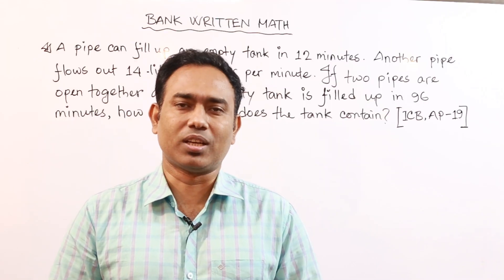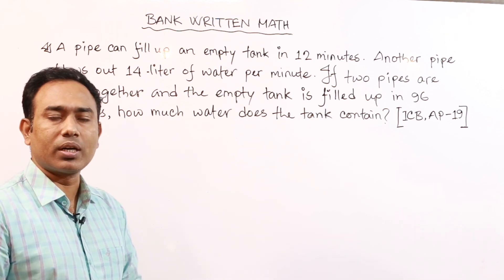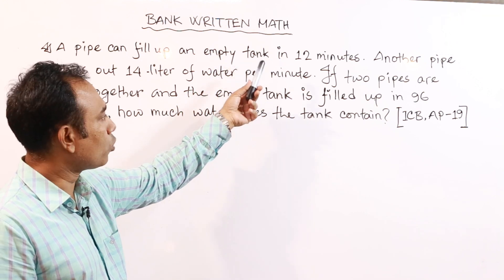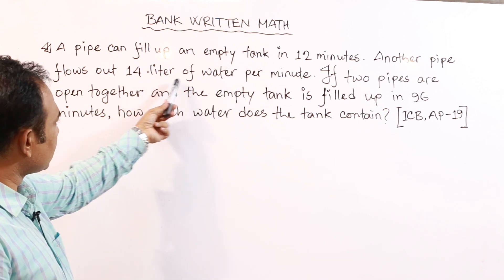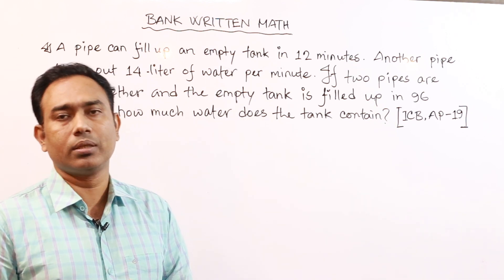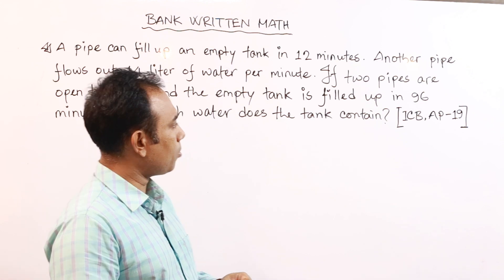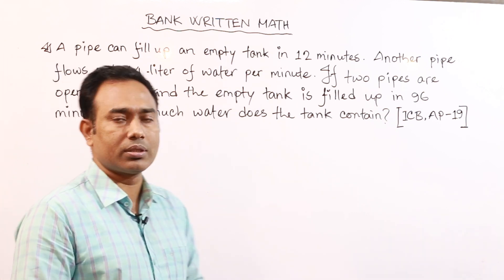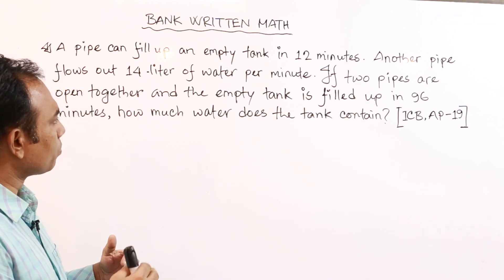🌀 Bank Written Math || Time & Work.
'March Forward: Free Coaching for BCS and others' is a free education, training and career mentoring platform for all Bangladeshi young people. We want sincere and honest Civil Servants in Bangladesh. Dedicated and smart corporate professionals are also in our Agenda. We will also work for English and other language proficiency as a means communication  for our young people. Supporting New Entrepreneurs is also one of our concerns.  We do not want just successful careerists but righteous people. We want to ensure level playing field of quality education, consultancy and training for the students all over the country specially who live in remote areas. Now only the students of mega cities are getting these privileges, we want to break this monopoly of education and training. Our slogan is "Let us Spread Kindness".